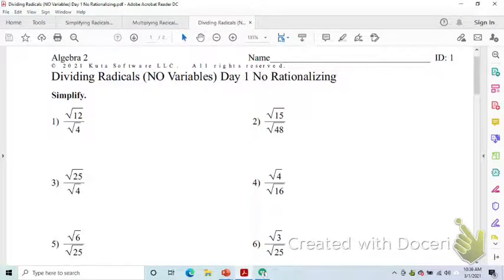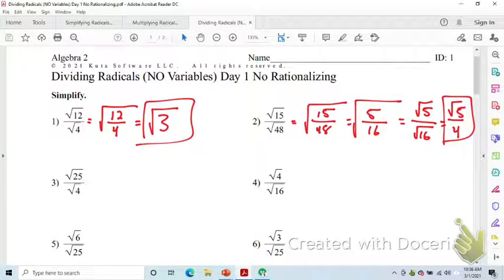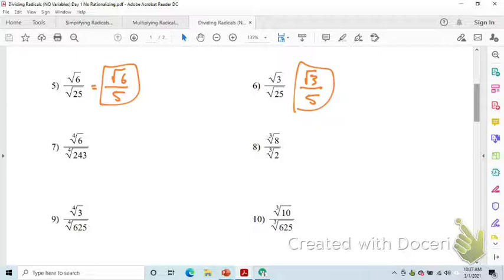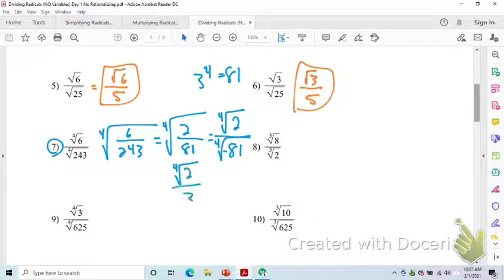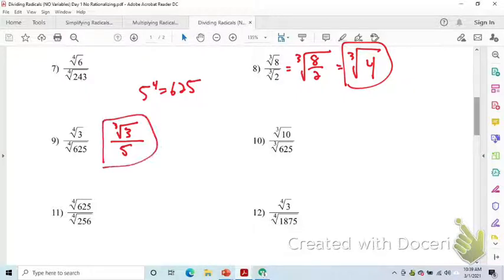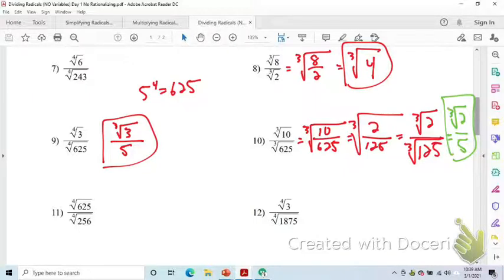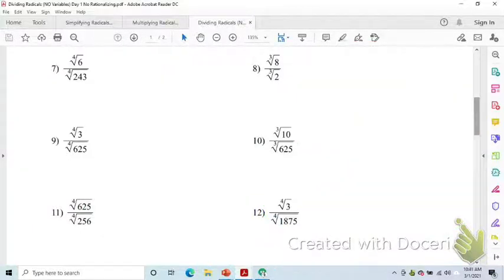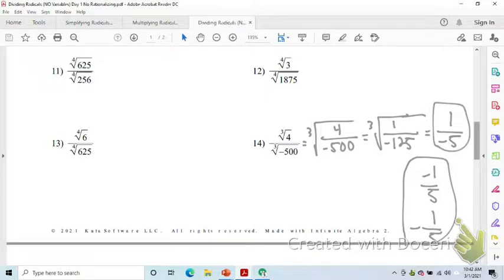Dividing radicals no variables no rationalizing